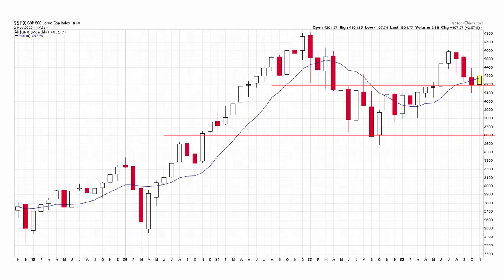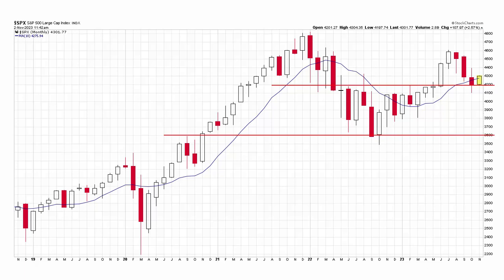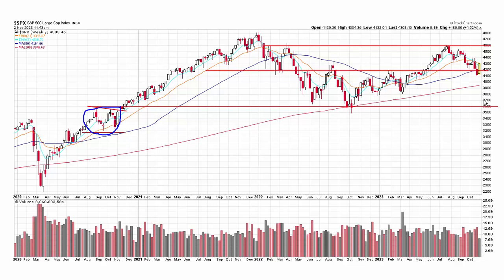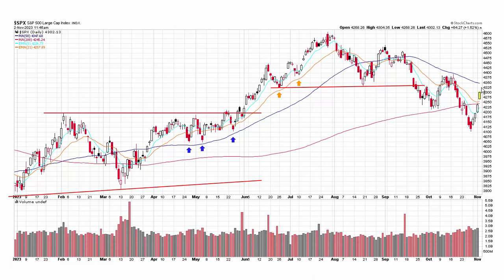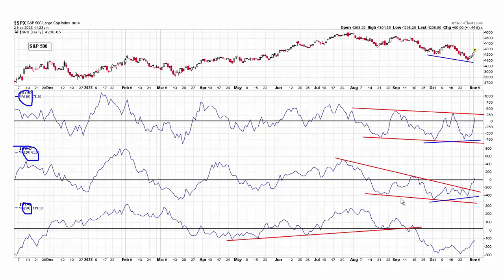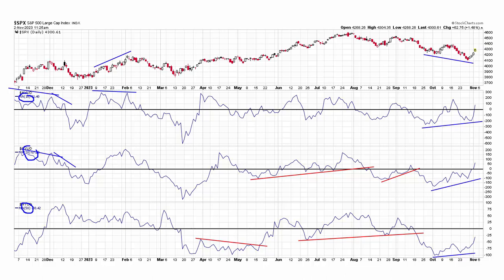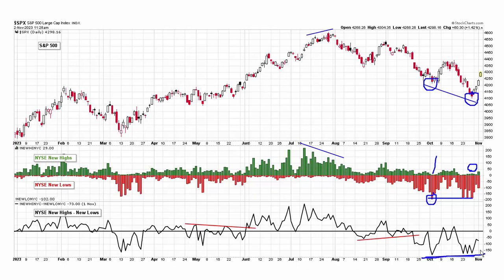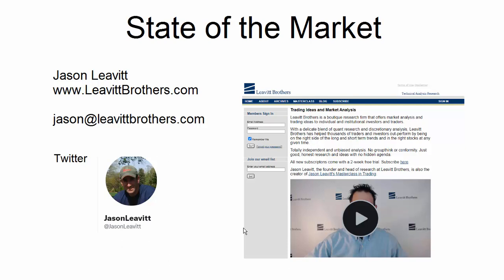State of the Market